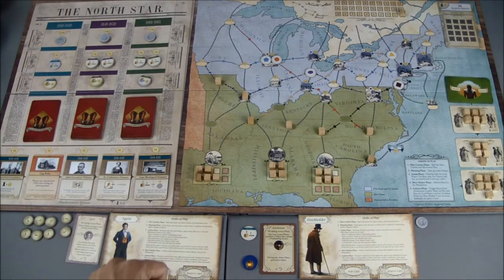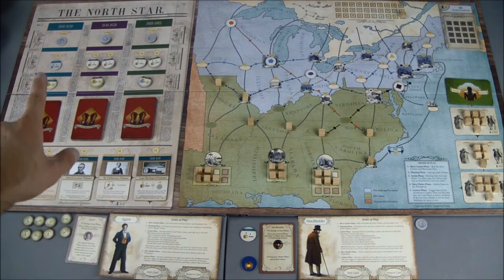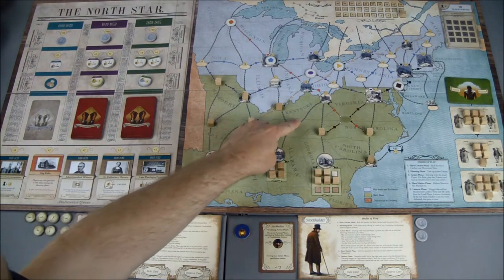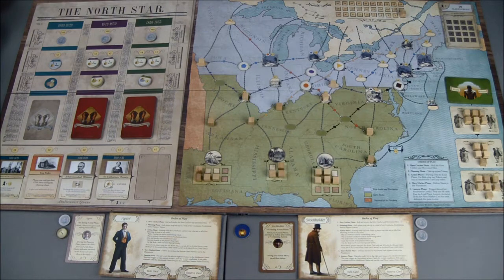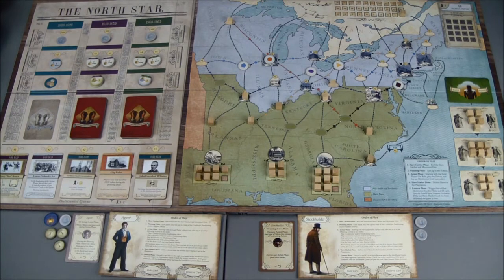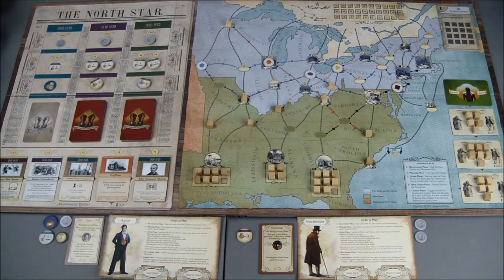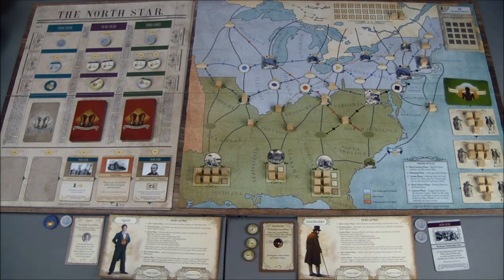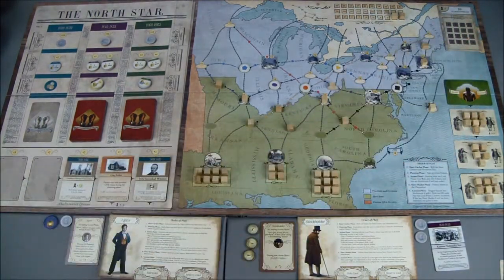Freedom: The Underground Railroad - Part 2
The struggle to get escaped slaves safely into the northern territories while avoiding the slave catchers continues in these next two rounds.